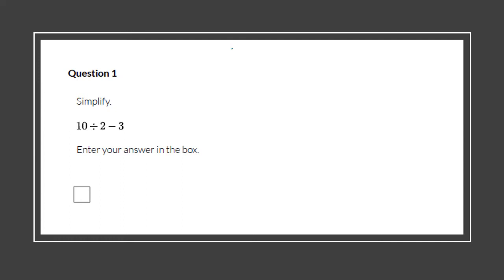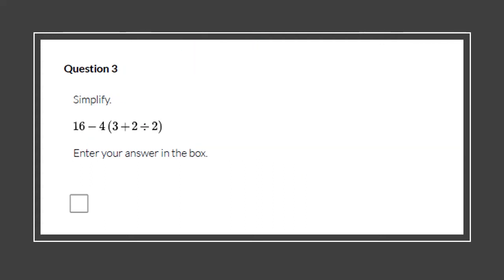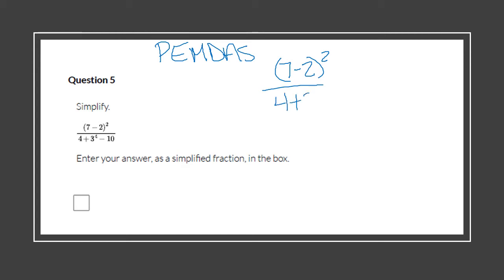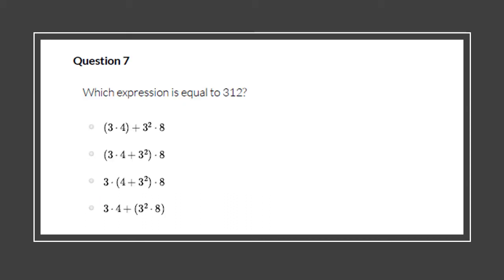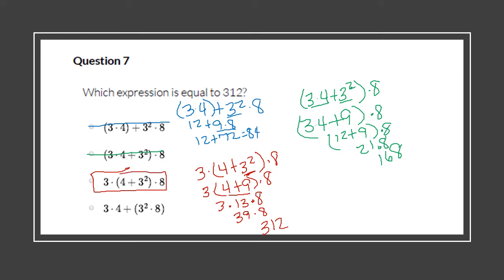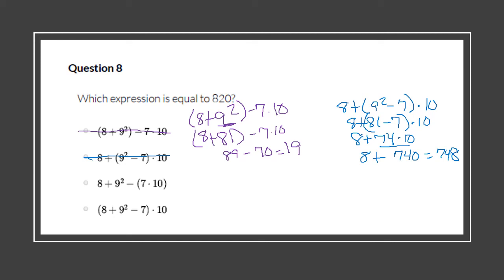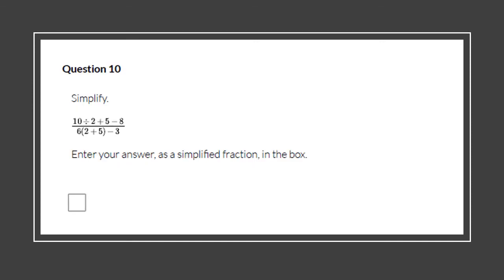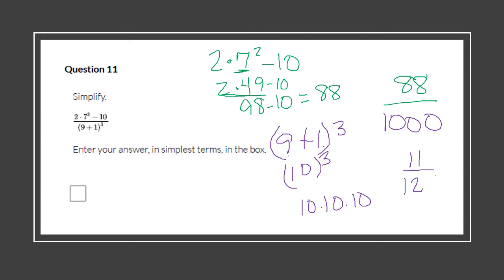Unit 6 Lesson 2 Order of Operations Practice